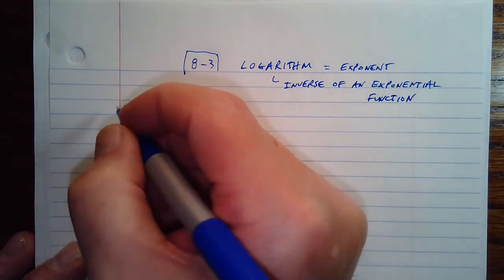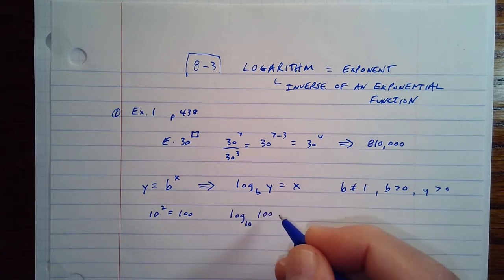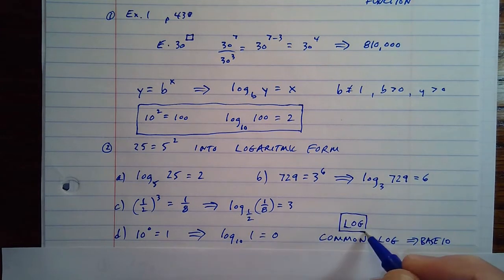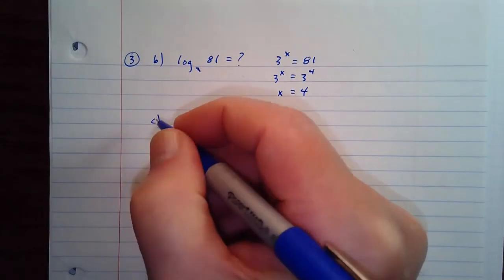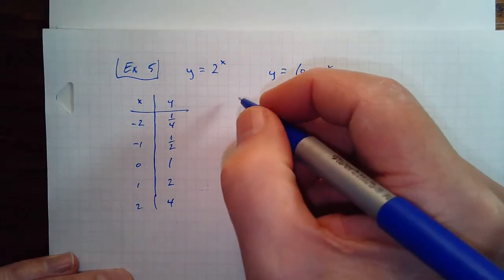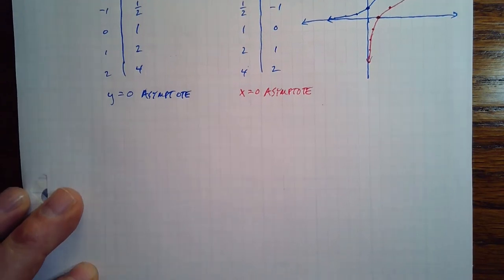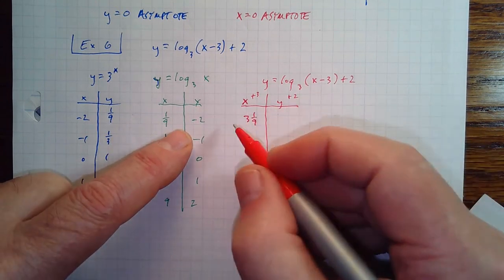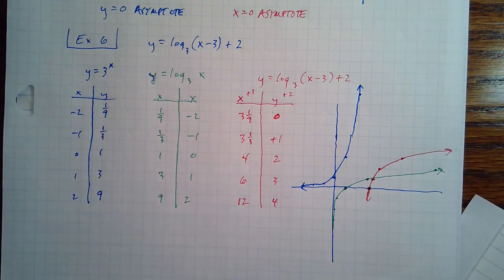8-3 Logarithms as Inverses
8-3 Logarithms as Inverses